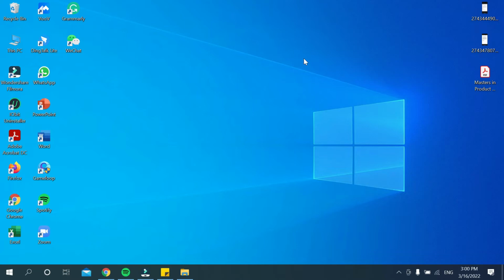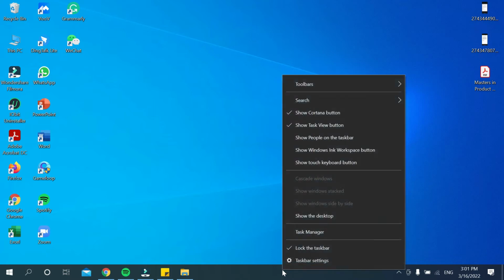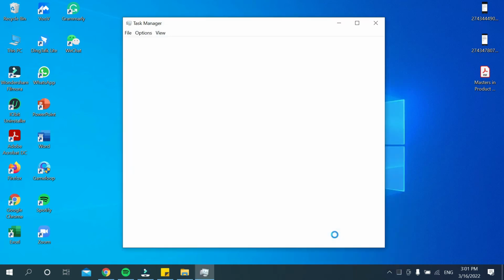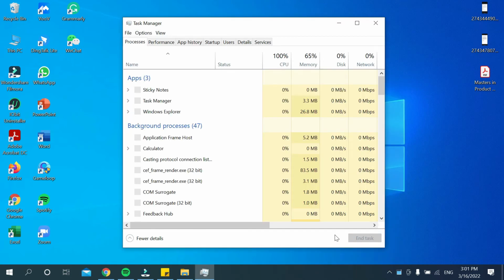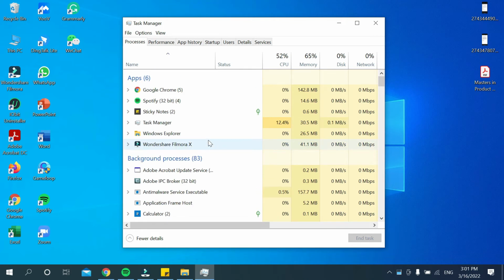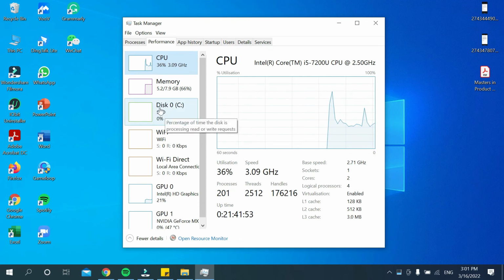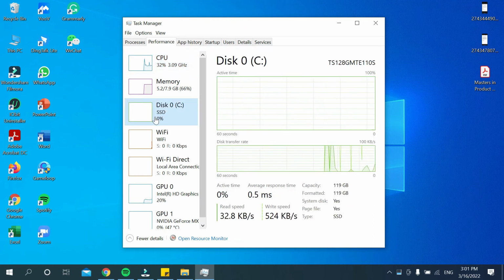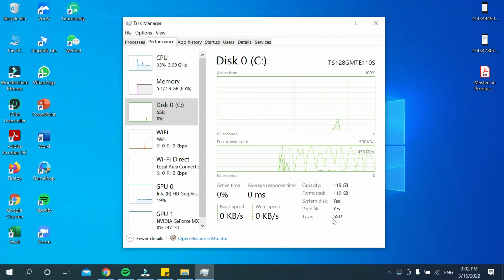How to Check If You Have an SSD or HDD on Windows 10